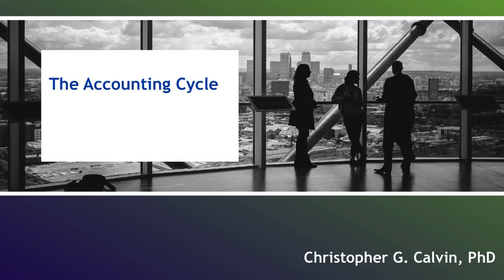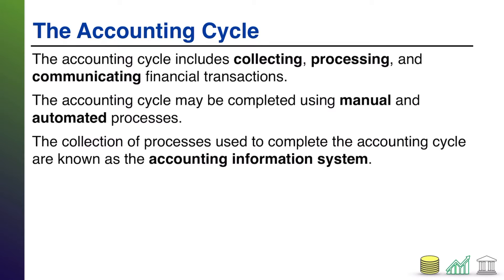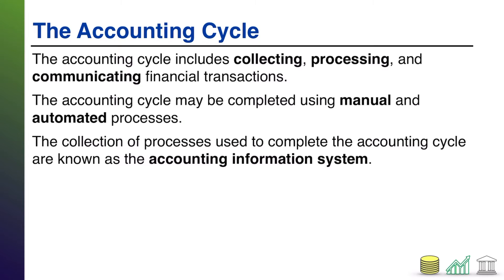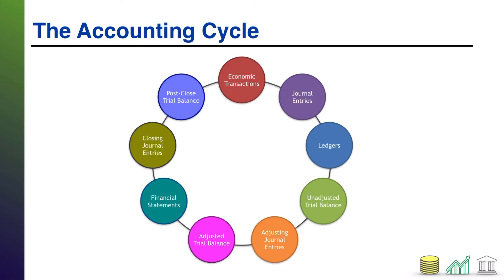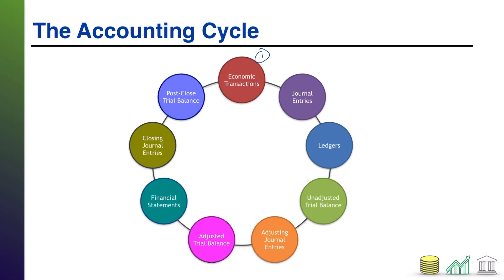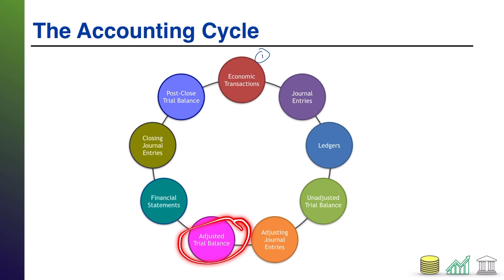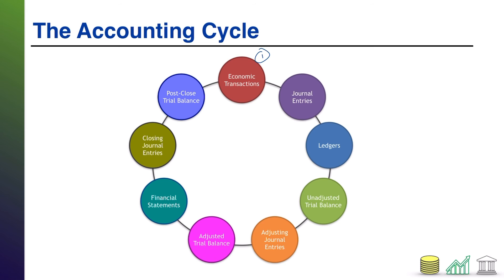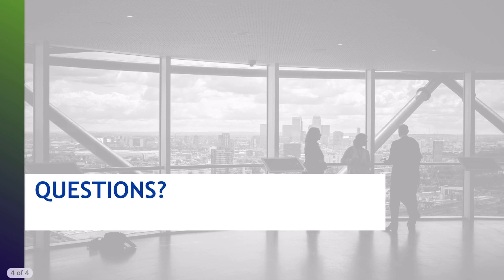The Accounting Cycle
This video introduces students to the primary steps of the Accounting Cycle.